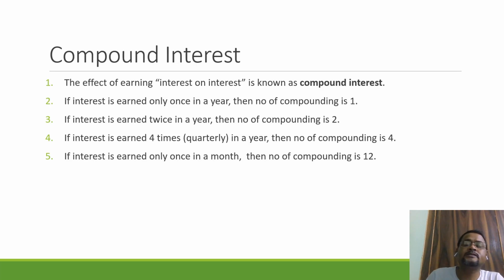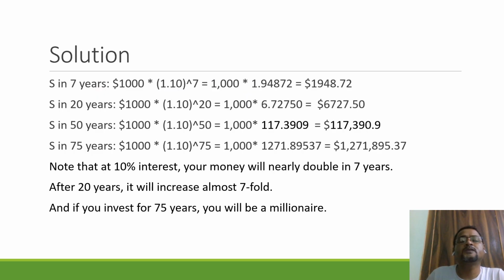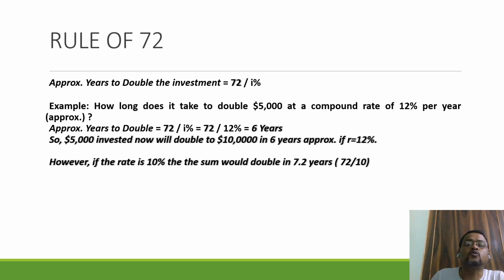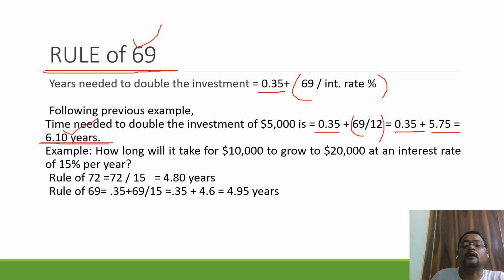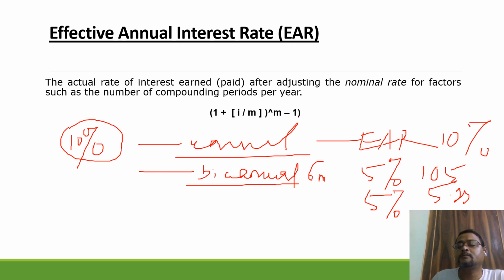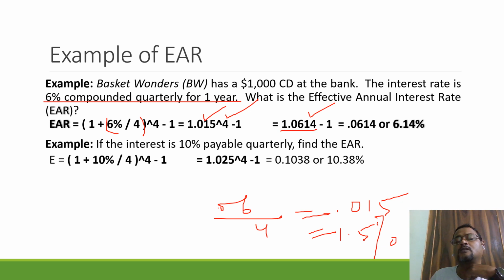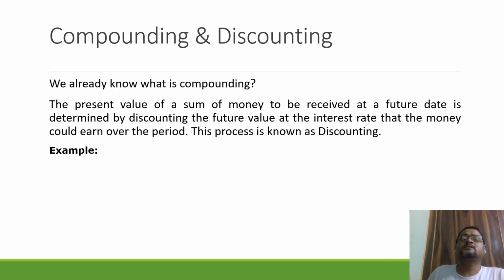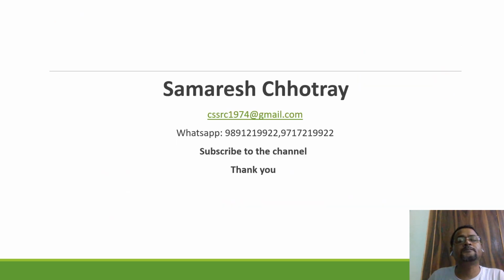TVM POWER OF COMPOUNDING FLV 4